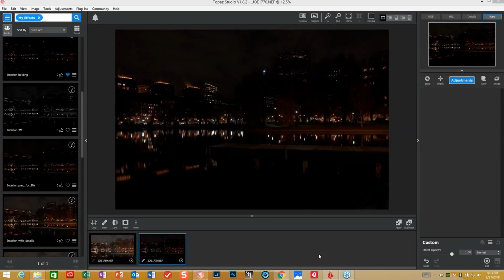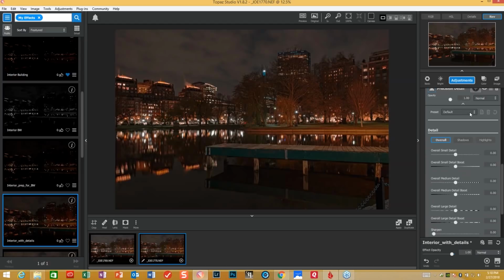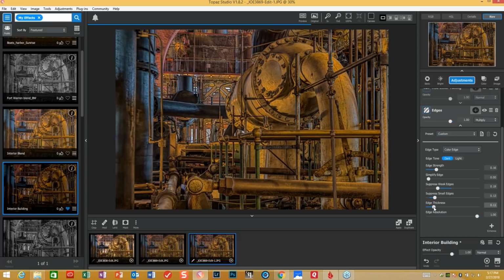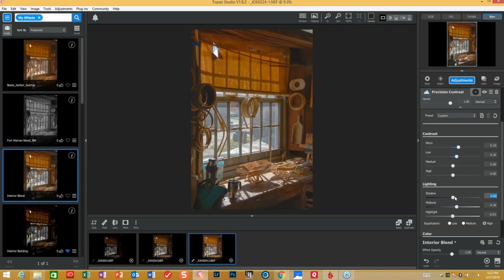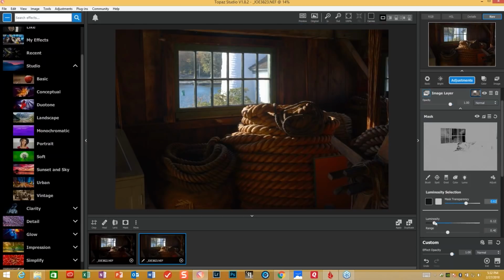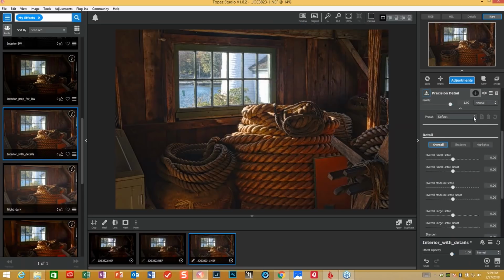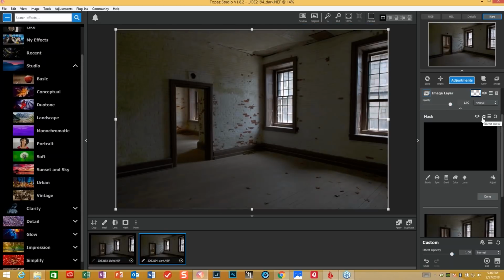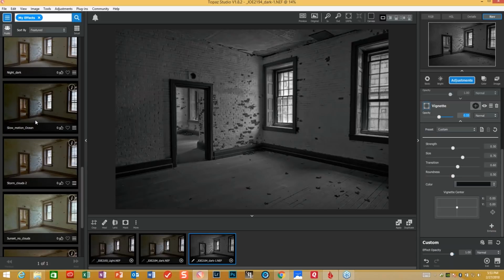Extending Dynamic Range with Topaz Studio, presented by Joe Reardon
Join Joe Reardon as he shares his workflow utilizing Studio to enhance the dynamic range of interior and exterior images. He'll show how he uses Studio to create compelling detailed images using the Powerful adjustments available in Studio.

A Topaz Live Webinar Recorded: February 27, 2018